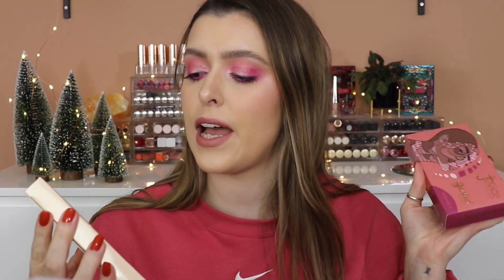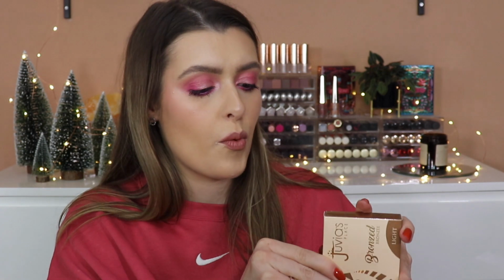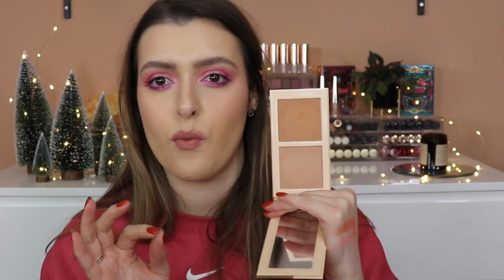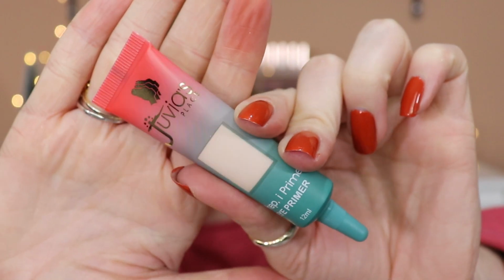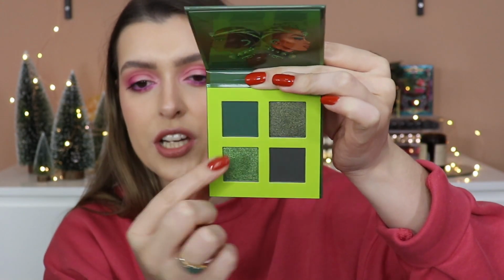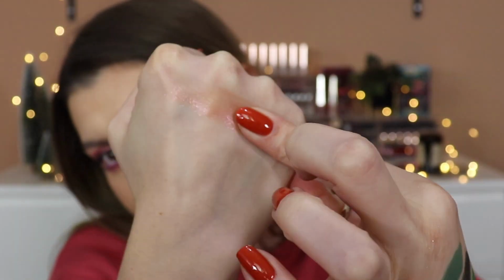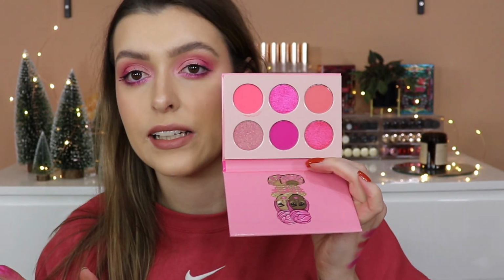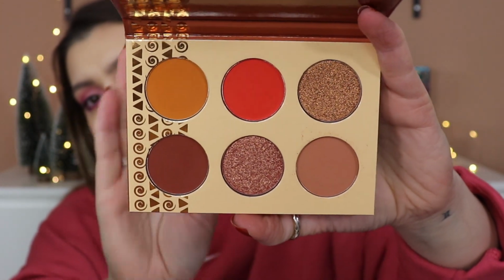A Little Juvias Place Haul!! | Makeup with Meg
Hey Guys! Today I'm going to show you the few bits that I picked up from Juvias Place whilst they had a few sales on!

Nars natural radiant longer foundation, L4 Deauville
Physicians formula butter bronzer
Colourpop Hello Kitty Cherry Sweet Palette
Loreal shake and glow setting spray
Collection lasting perfection concealer, ivory 3
Colourpop jelly much, sweet dreams
Kaleidos highlighter, star surfer
It Cosmetics bye bye pores blush, Je Ne Sais Quoi
Colourpop creme gel liner, Insomniac
Iconic London triple threat mascara
Nudestix lip and cheek pencil, mystic
Charlotte tilbury legendary brows brow gel, soft brown